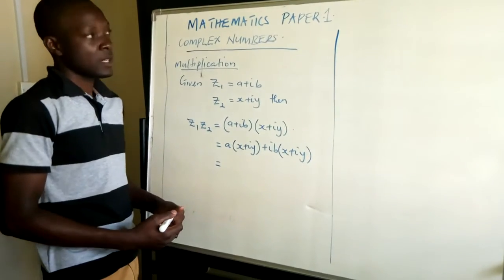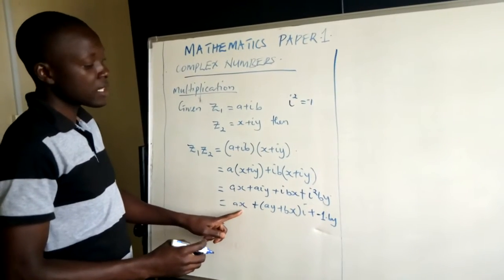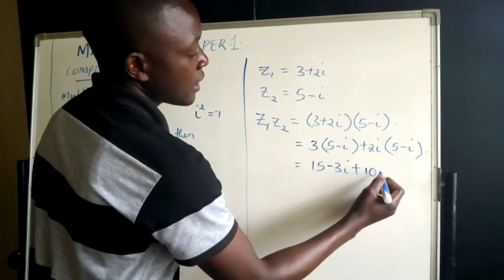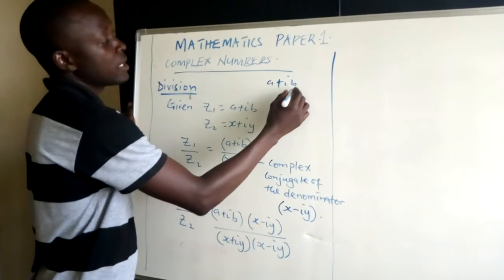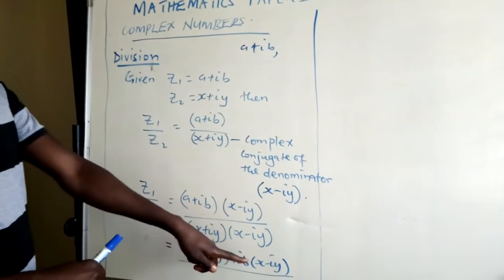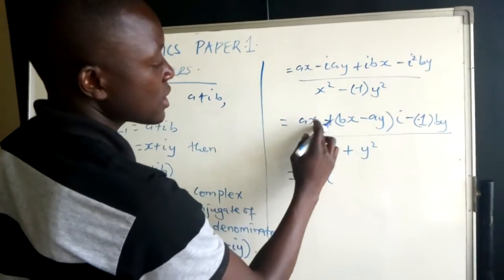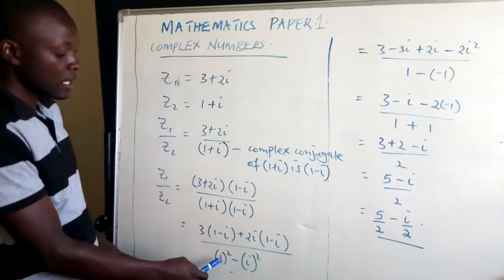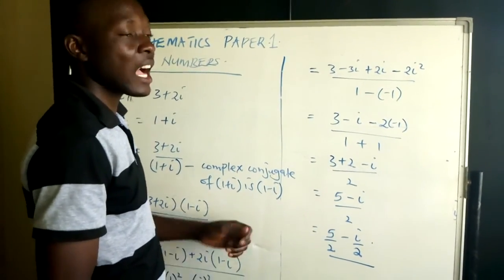Complex Numbers A'level Mathematics Gubi Ronald Video 5